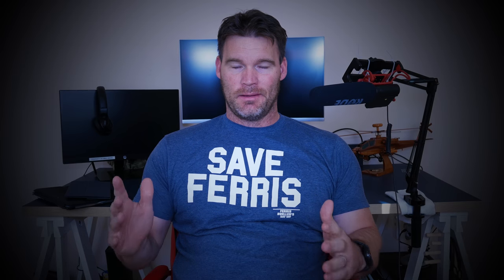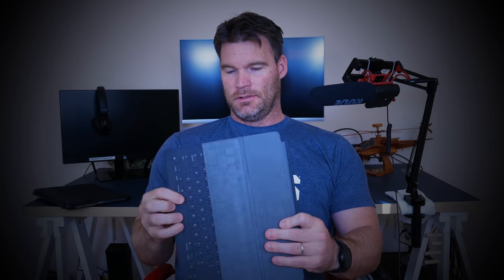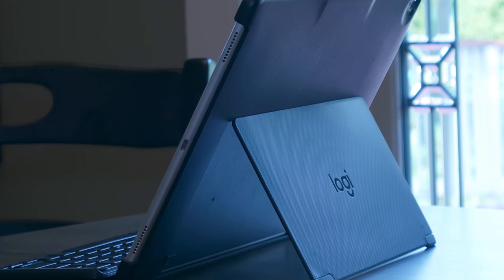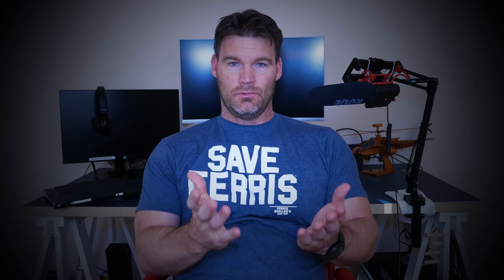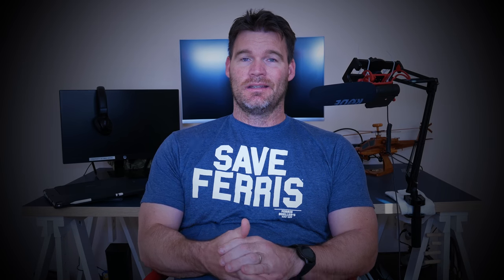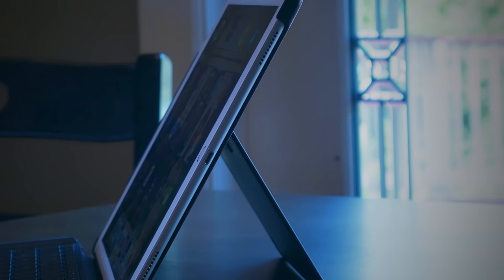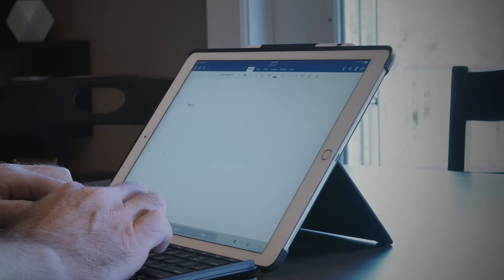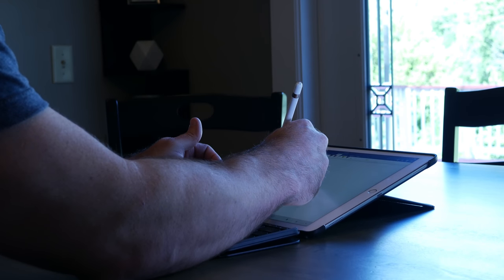My Favorite iPad Pro Keyboard 2018, Logitech Slim Combo.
Today I share my Favorite iPad Pro 12.9 keyboard of 2018. The Logitech Slim Combo.

Amazon Link for keyboard